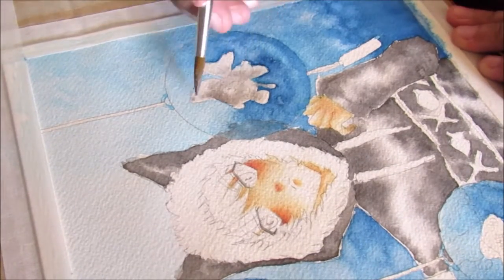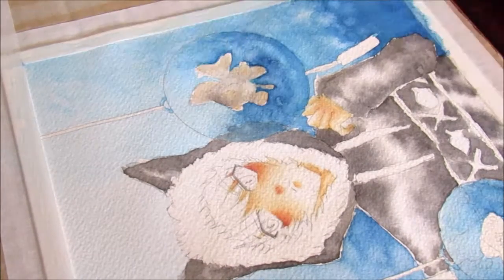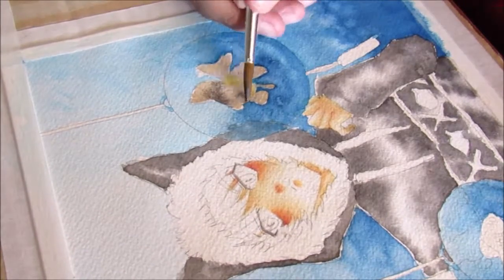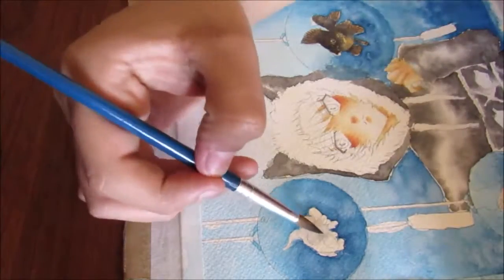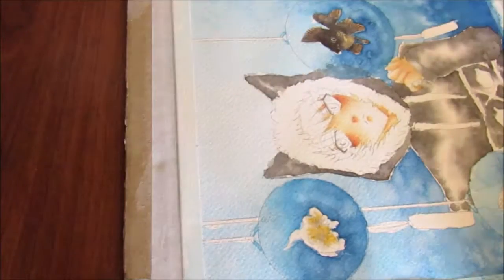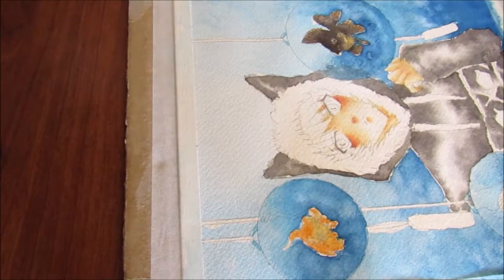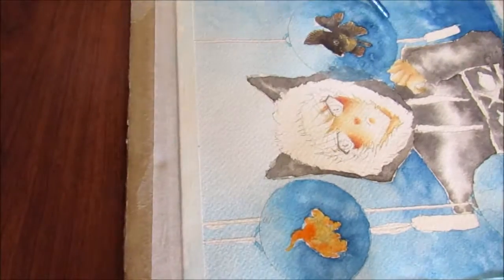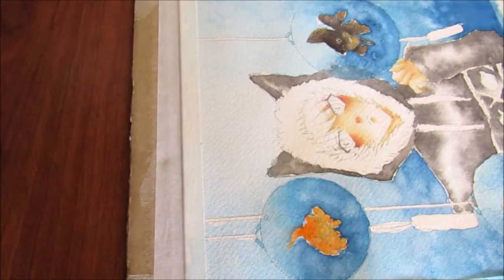Watercolor Speedpaint | Bubble FISH + Speedpaint de Acuarela | Burbuja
[[Eng]]
Another Speed paint, and even voice over! Boy that's gotta be the most nerve wrecking experience I've had in my life. I totally felt I was in the hot seat LOL Hope you guys like it and enjoy :D

[[Spa]]
Hola chicos de vuelta con otro speed paint y hasta voice over!! La verda que estaba super nerviosa,  lo siento si no pueden entenderme y es que no puse subtitulos que tonta. Aun espero que les agrade el video :D

Materials used + Materiales utilizados
ShinHan Watercolors | Acuarelas marca ShinHan
Fine touch watercolors | Acuarelas Fine touch
Liquid Masking | Liquido Masking
Arches 140 lb Cold press watercolor paper | Papel para Acuarelas de 140 libras prensado frio.

Follow me at + Siganme en